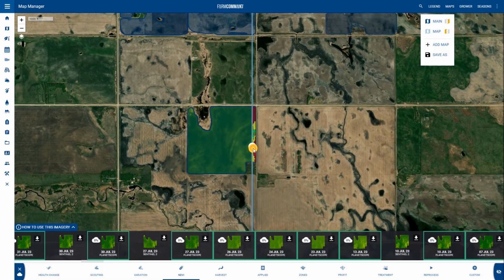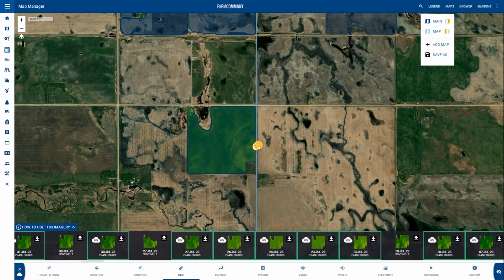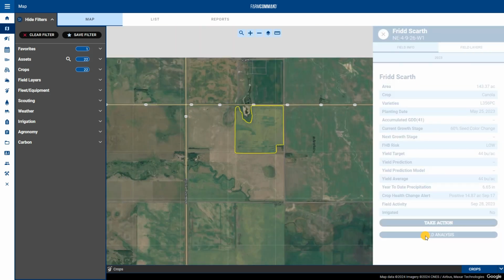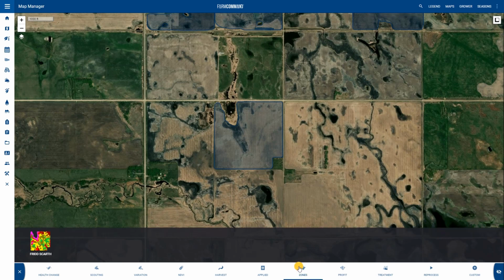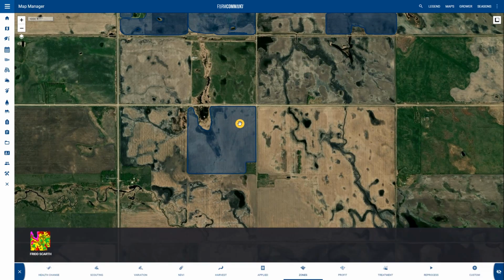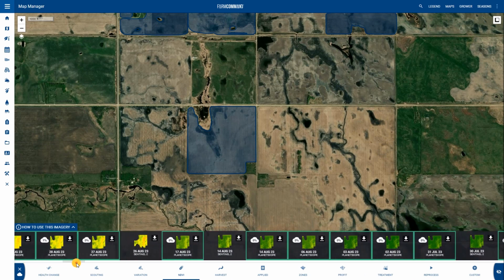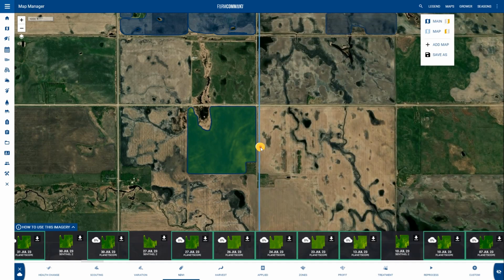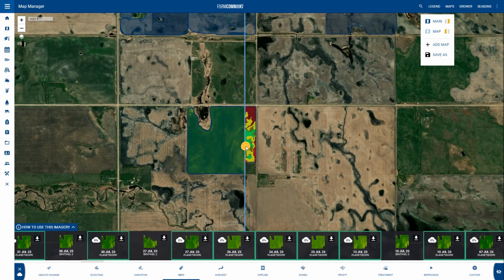Mastering Data Overlays: Step-by-Step Instructions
In this tutorial video, we'll walk you through the straightforward process of leveraging FarmCommand to overlay application, yield, zone, imagery, and crop health change maps. Follow along with these step-by-step instructions to quickly gain actionable insights and optimize your farm management practices.